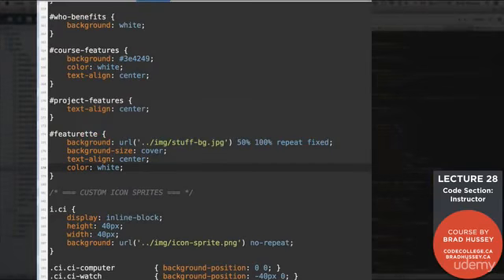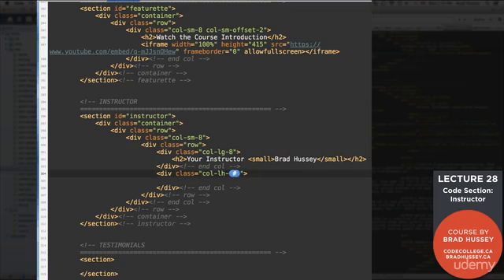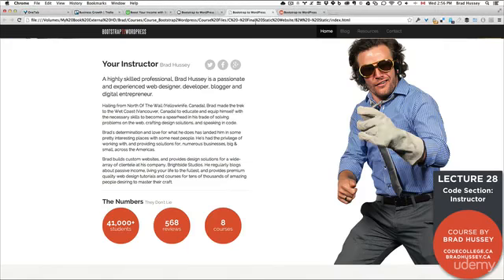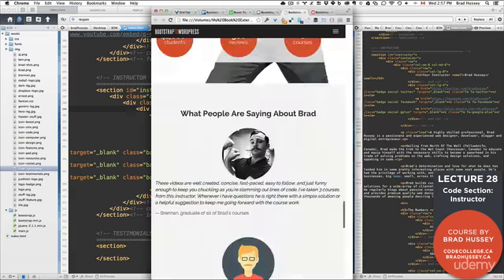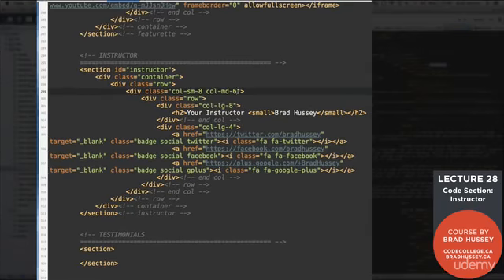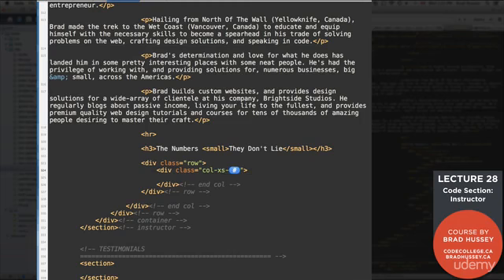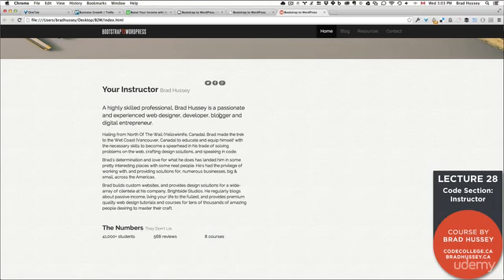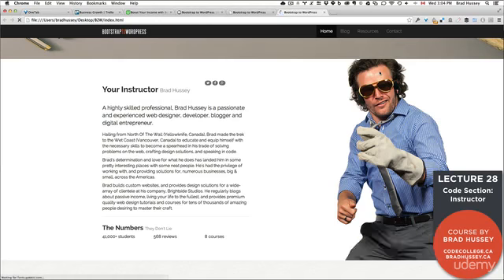Code the Instructor Section Plus BONUS Elvis Impressions!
Learn to Code the Instructor Section Plus BONUS Elvis Impressions!